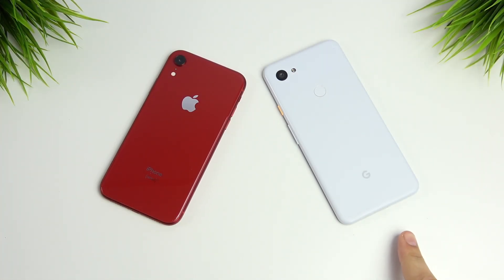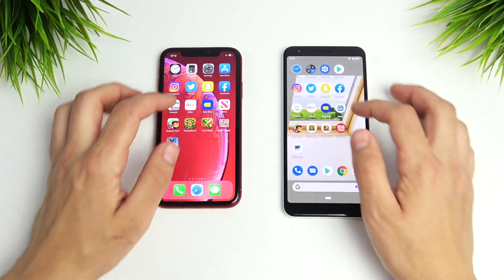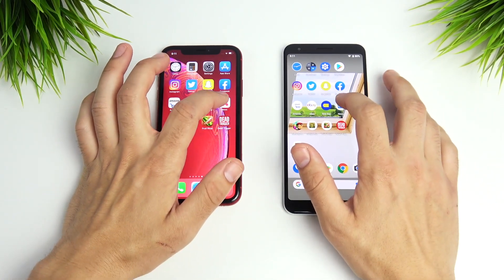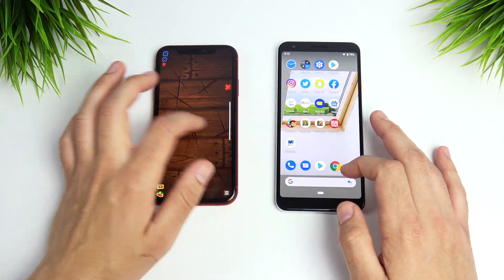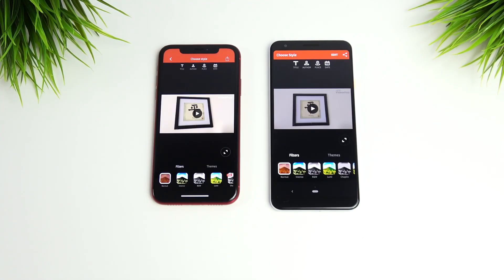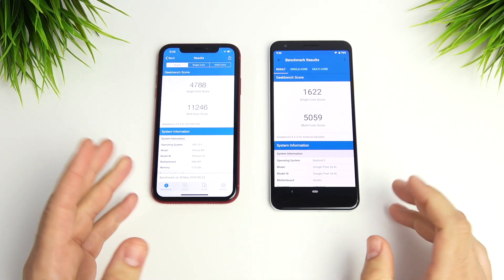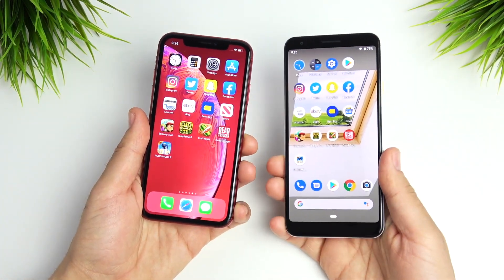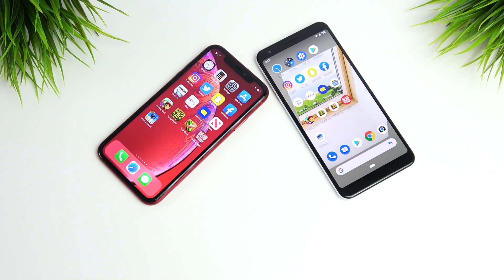iPhone XR vs Pixel 3a XL Speed Test!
iPhone XR vs Pixel 3a XL Speed Test! Hello all and welcome to this speed test comparison between the Apple iPhone XR and all new Google Pixel 3a XL. In this video we will run the phones in a variety of speed tests just to get an idea which is going to be the faster phone in the real world. The Apple iPhone XR features a A12 Bionic chip, 3GB of ram, and 6.1 inch display. Google Pixel 3a XL features a Snapdragon 670 cpu, 4GB of ram, and a 6.0 inch display. If you have either phone please share your experience with the community down below in the comment section of this video. Any further questions, comments, concerns, drop them there as well and enjoy the content :)

Full Disclosure: The Google Pixel 3a XL was sent by teampixel for review purposes, Apple iPhone XR was not sent by Apple.